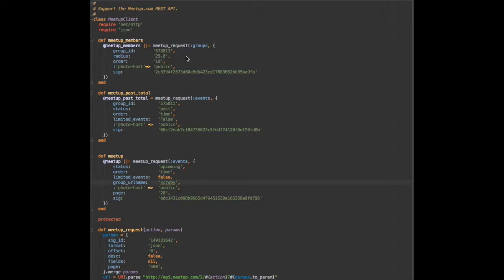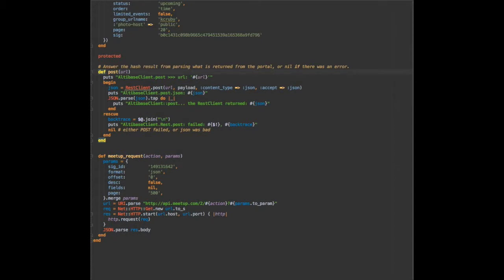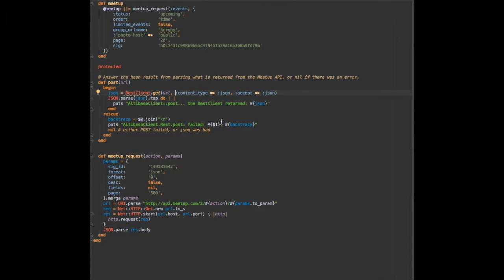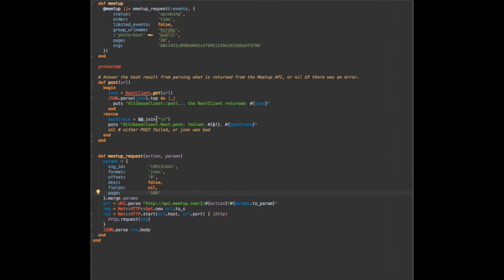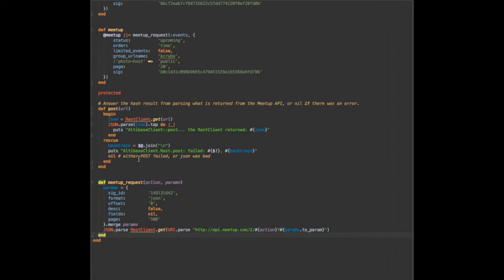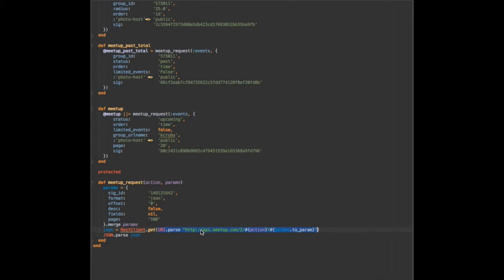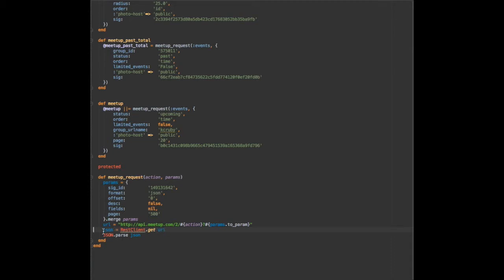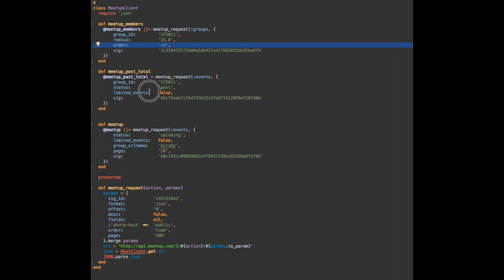Refactoring WelcomeController - KCRuby Meetup - part 5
Wrap it up with part 5 and we've cleaned up the MeetupClient until we're blue in the face.